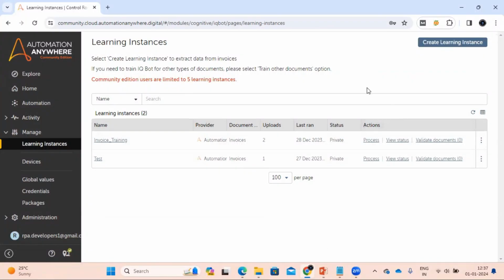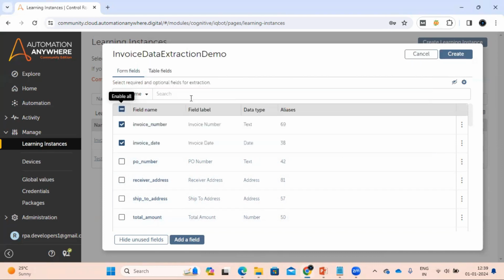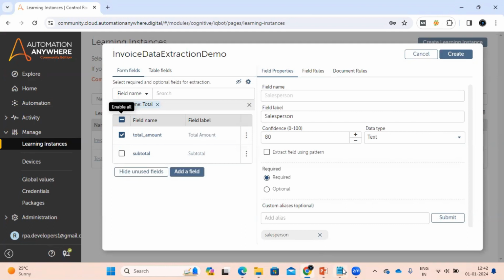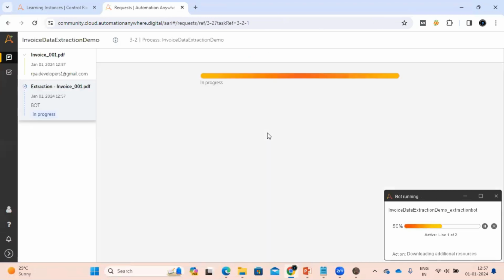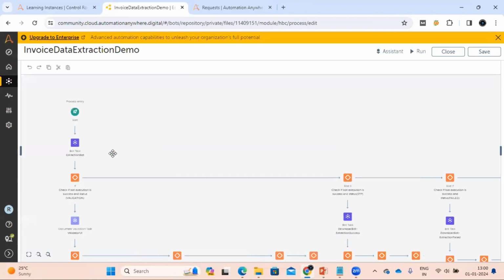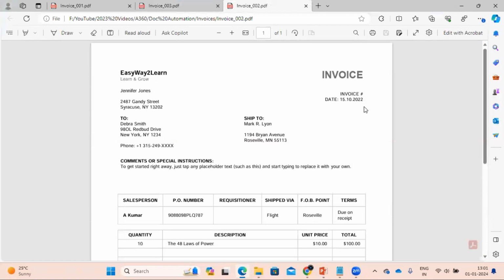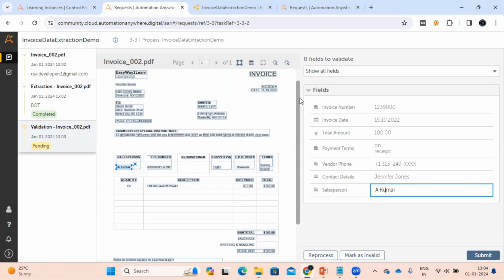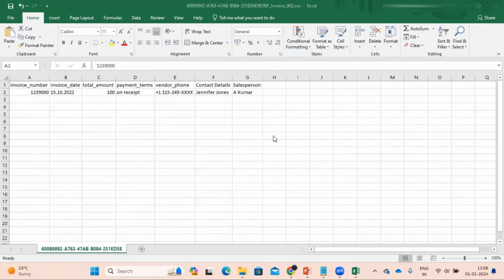How to Create & Train Learning Instance in Document Automation | Automation 360 Document Automation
In this comprehensive tutorial, we'll guide you through the process of creating and training learning instances in Automation 360 Document Automation.

🔍 What You'll Learn:

Introduction to Document Automation: Understand the basics and importance of automating document processes.
Creating Learning Instances: Step-by-step guide on setting up learning instances for efficient document handling.
Training Your Instances: Learn the best practices to train your learning instances for optimal performance.

Got questions or suggestions? Drop them in the comments below, and let's automate your document processes together! 💻🚀